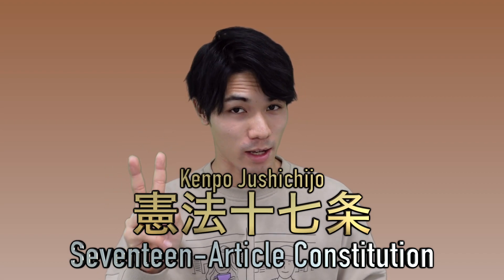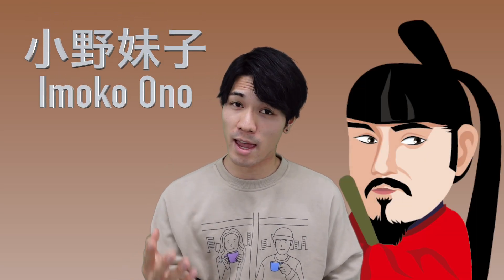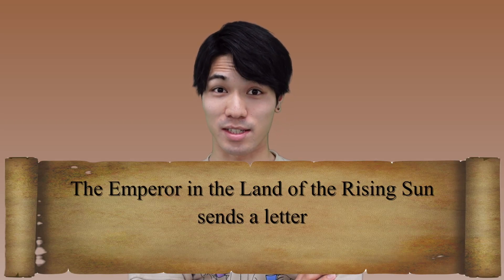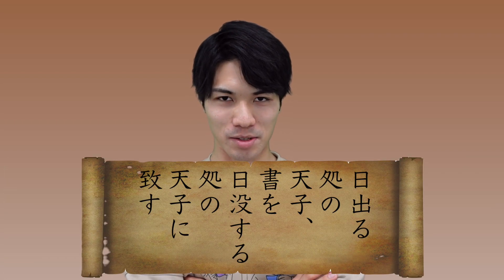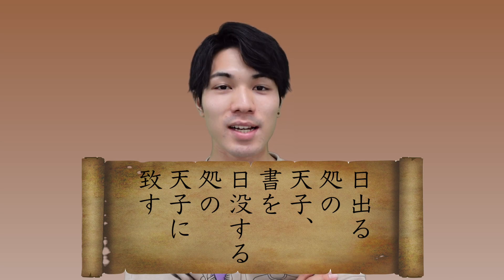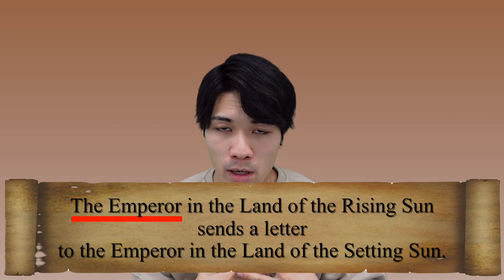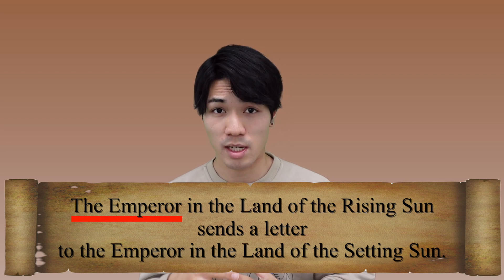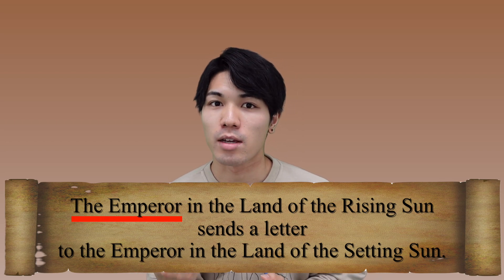Asuka Period 【Japanese History Lecture】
Today's Japanese History Lecture is about Asuka Period, where the Japanese political system was organized. Who is Prince Shotoku? What did he do?

Let's jump into the mystery of the history!!

日本史の謎に飛び込もう！